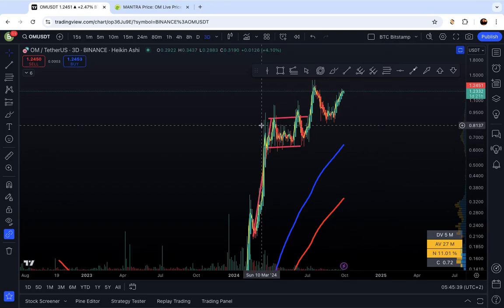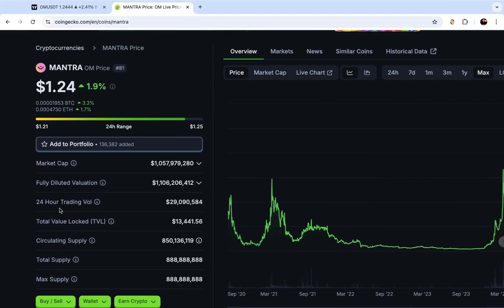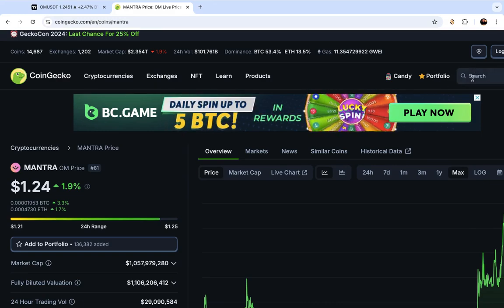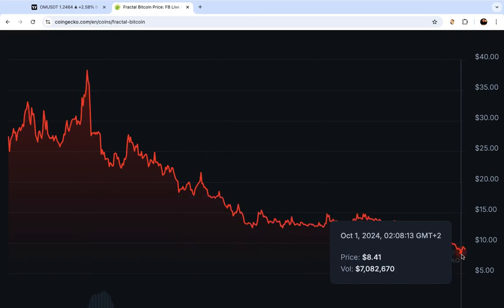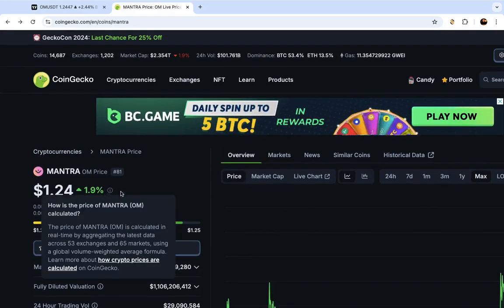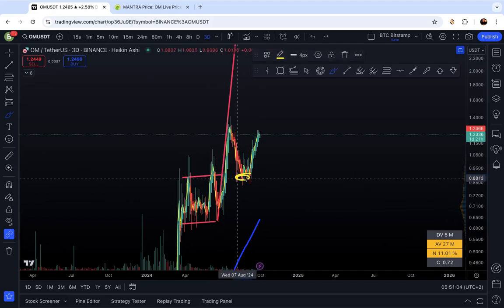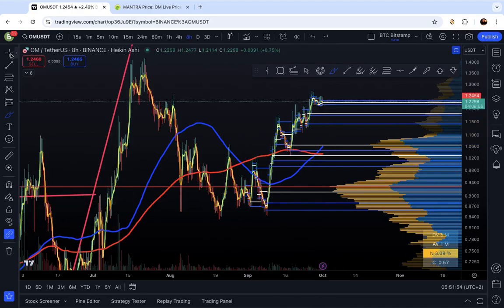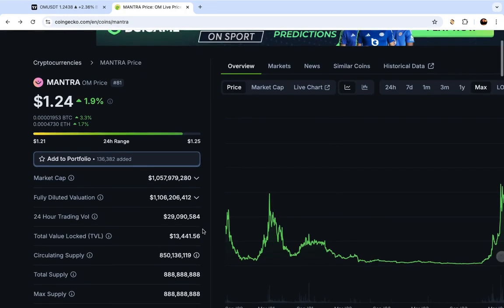Don't miss MANTRA OM CRYPTO Price Pump To $2 in 2 Weeks | Best Crypto To Buy Now To Be A Millionaire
How high will Mantra OM Crypto prise rise in 2025? Is Mantra OM Crypto the best RWA Crypto project to buy?